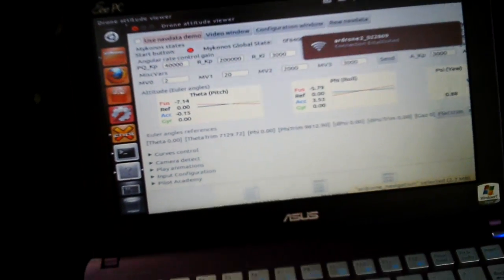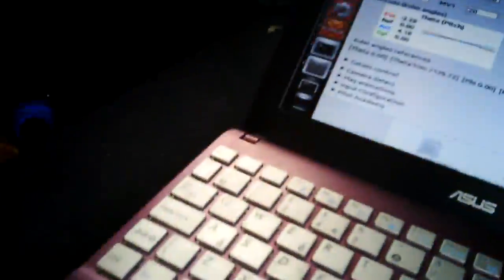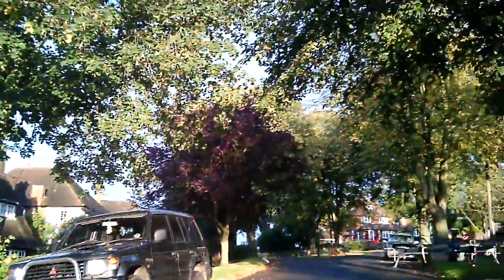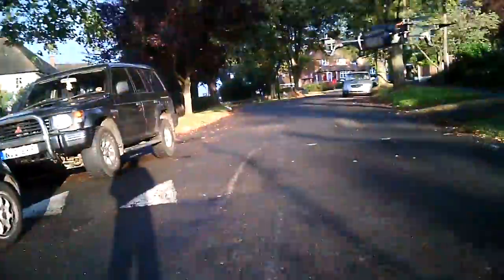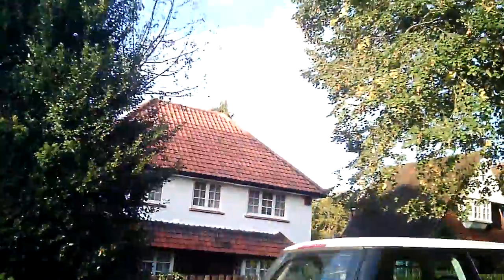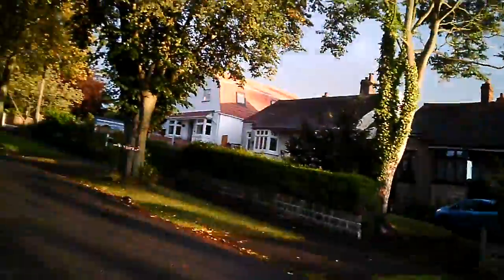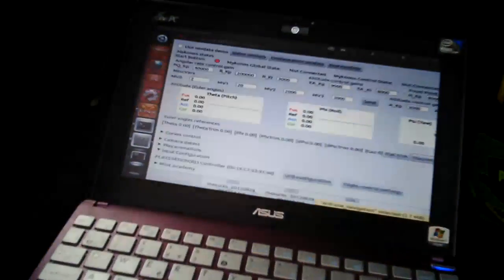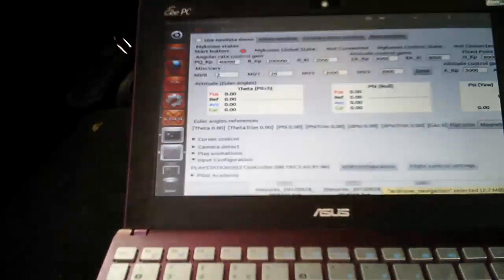ar drone 2.0 ps3 linux first test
First outside test of the setup. I have since switched the knobs round to normal RF setup (throttle left / pitch right).

Keep it tune, will get better vids!